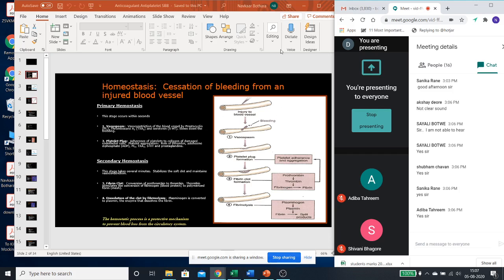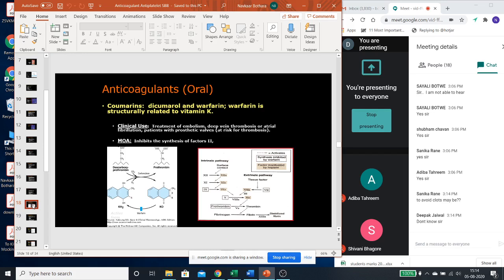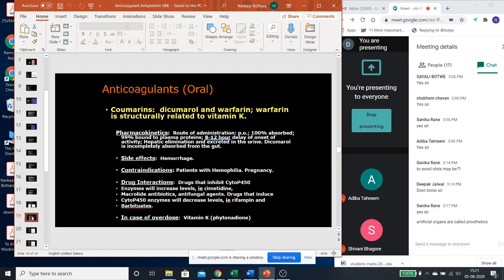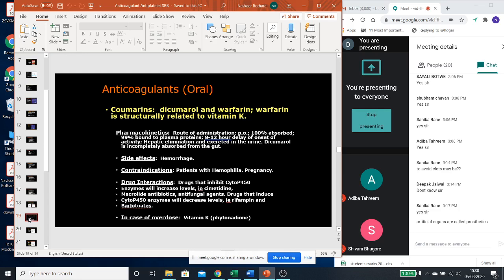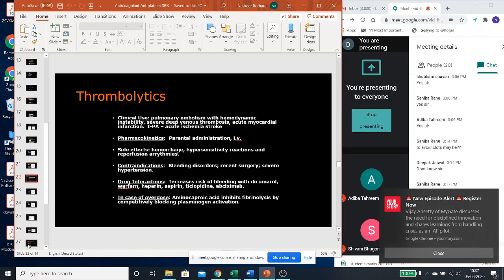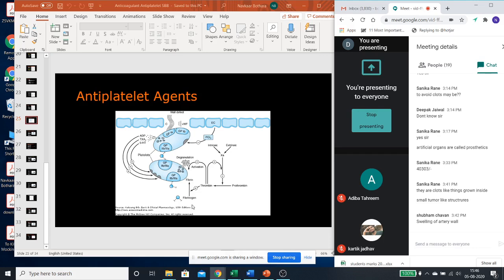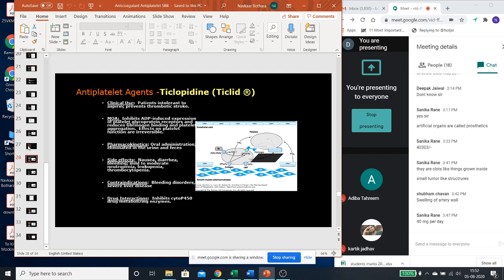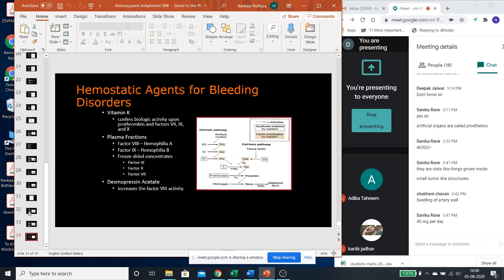Parentral Anti coagulants